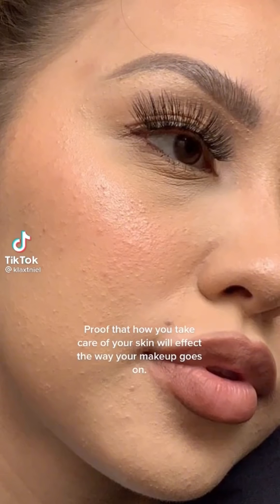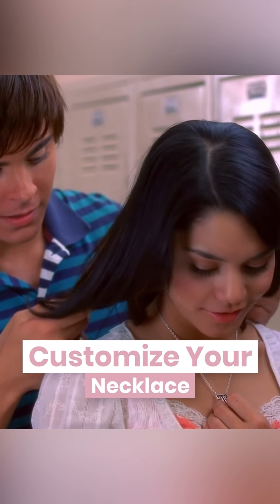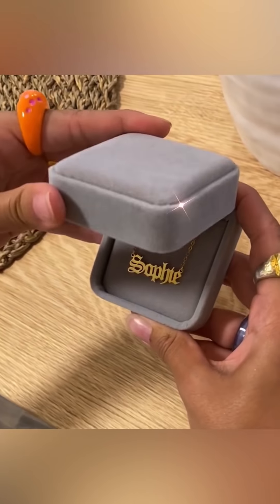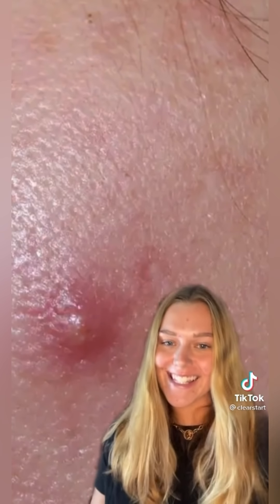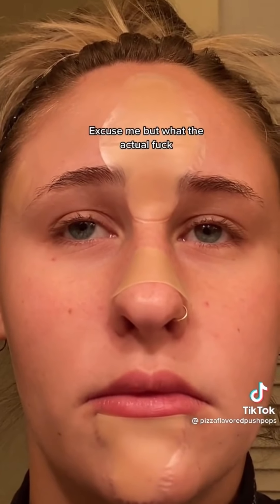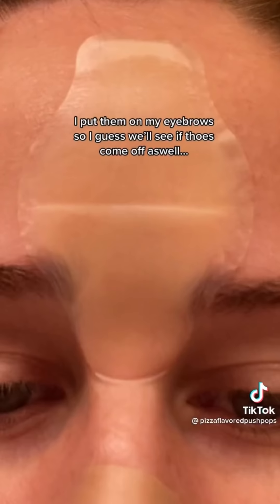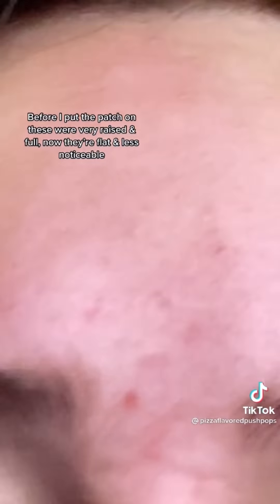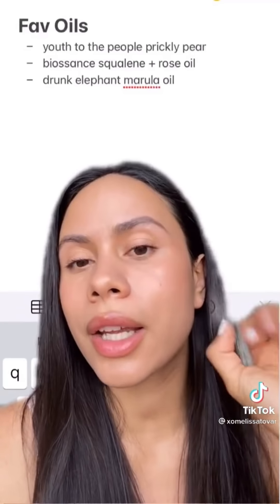Skincare hacks & tips you must know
🌸   Holiday Sale Today  🌸

        Limited Stock Available